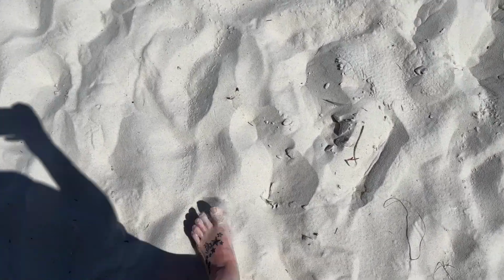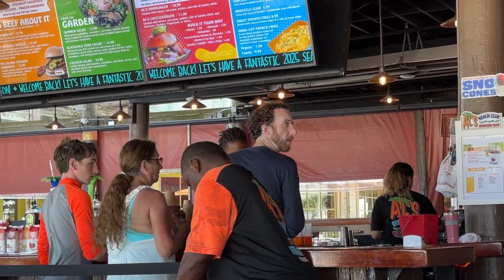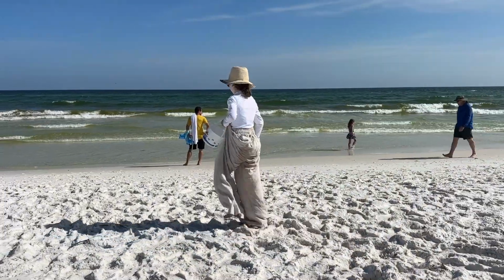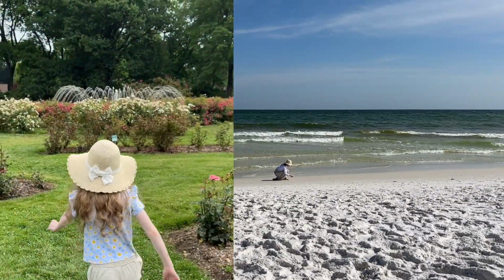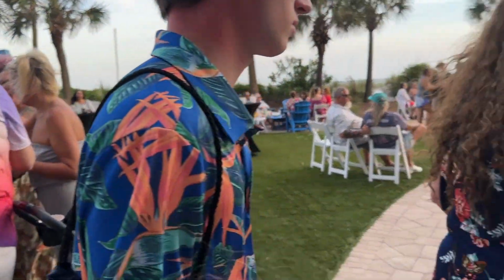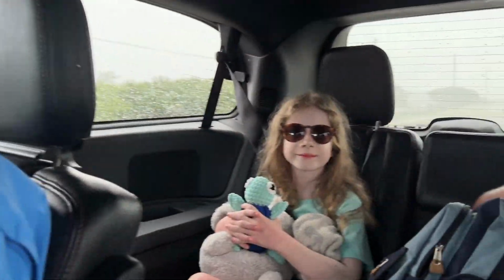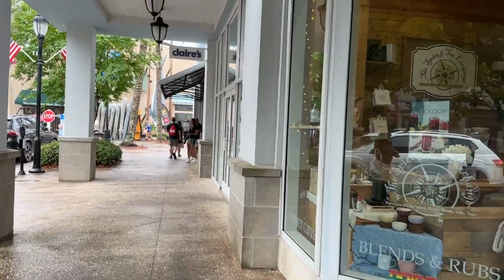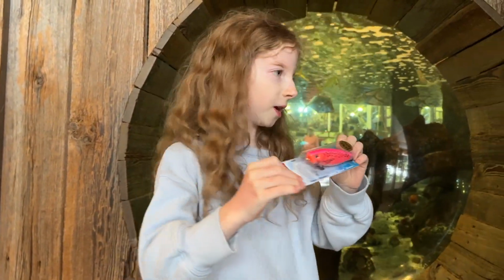Beachfront Food, Fireworks & Rainy Day Adventures in Destin Florida!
From beachfront dining to fireworks and rainy-day fun, this final episode of our Destin series has the perfect vacation vibes. We eat at Al’s Beach Club and Angler’s Grill, enjoy a full family beach day, and cap off the night with fireworks right on the sand! Plus, see how we made the most of a rainy day with shopping and a movie night at Destin Commons.

➡️ Al’s Beach Club review
➡️ Family beach day highlights
➡️ Fireworks at the beach
➡️ Destin Commons + Lilo & Stitch movie night

FREE GUIDE 🫶 6 Lifesaving things to know BEFORE traveling with kids ➡️

😍 Beach Vacation Must Have with Kids 😍
Zip-up rash guard
Favorite kids swimming suit
Best baby swimsuit
Favorite goggles (don’t pull hair)
Favorite beach (cup keep drinks cold)
Popup beach tent
Favorite Personal Item for flying

Travel (Space Saving) Water Bottle
Best Carryon Only Backpack: Black Pink
Portable Charger
Portable Tripod (works on both phone and cameras!)
Ponchos (must have)
Favorite Cozy Pajamas

TIMESTAMPS:
00:00 Family Beach Vacation Okaloosa Island
01:00 Al’s Beach Club for Lunch
01:31 Beach Vacation Destin Florida
04:10 Angler’s Beachside Grill and Beach Fireworks Show
05:27 Rainy day at beach, Destin Commons Shopping, Lilo and Stitch Movie
07:47 Flying home Allegiant Air out of Destin Walton Airport

We are family travel vloggers and do a lot of car travel! I have a passion for sharing lots of girl travel vlog as travel bloggers on YouTube!